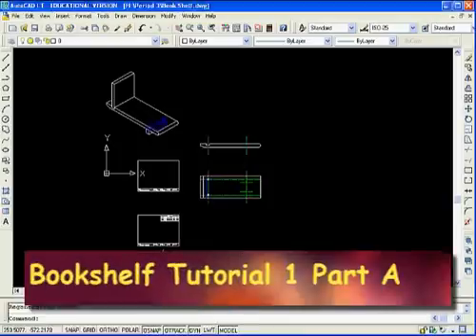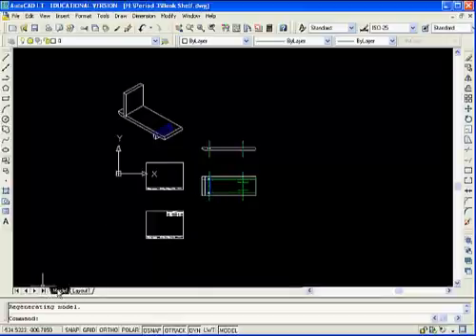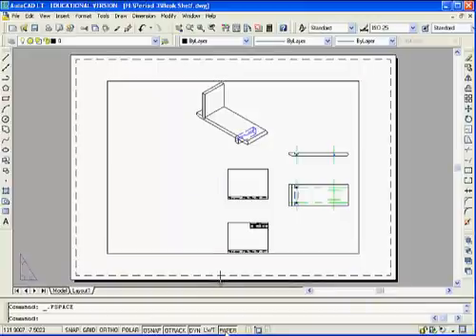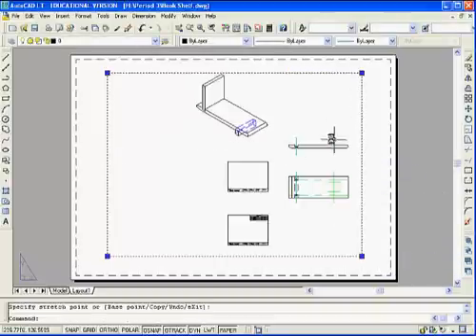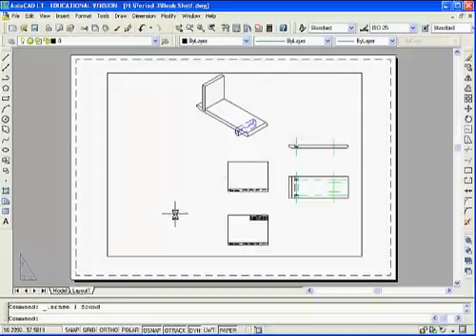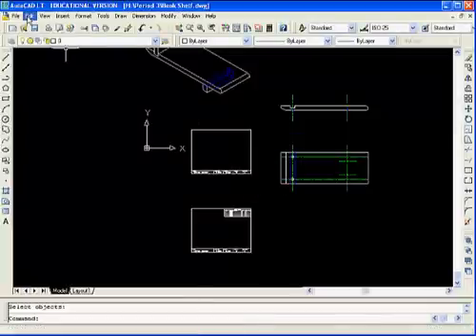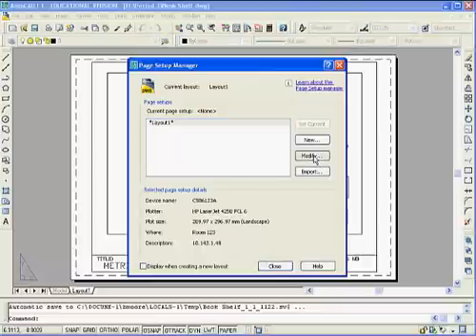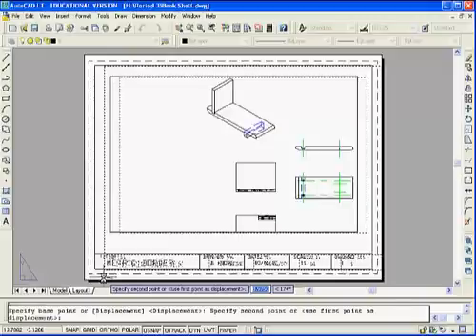TDJ Bookshelf Paper Space Model Space Tutorial 1 A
Video Tutorial 1 - Part A